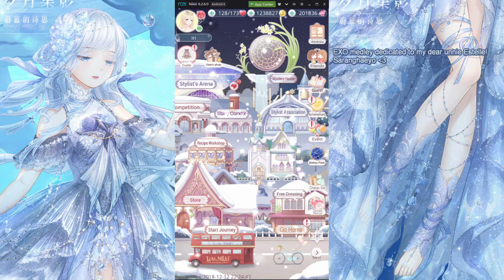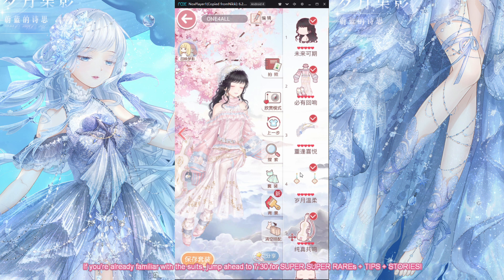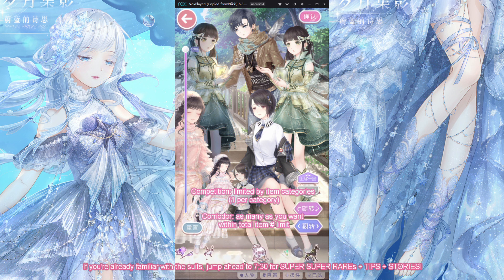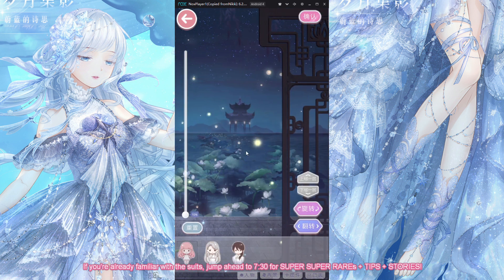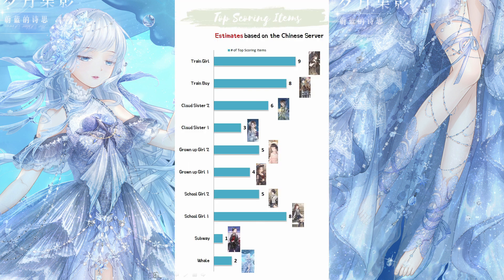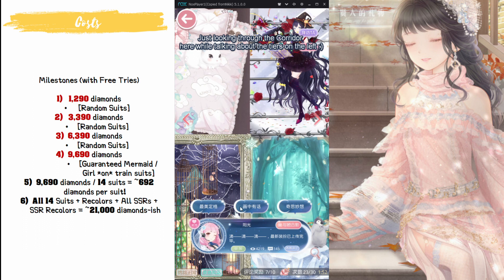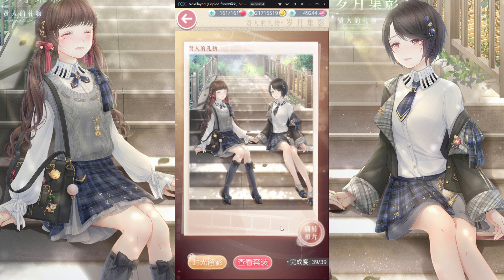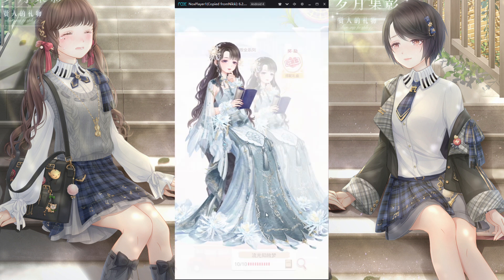Time Palace ❣️ Tips + Stories + Suits ❣️(Aka. 21,000 Diamonds Later)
Jump ahead to 7:30 for *SUPER SUPER RARE ITEMS + TIPS + SUITS*! 21,000 diamonds later, I am able to showcase to you every thing, including the rarest items from the upcoming hell event on Love Nikki. Also, why stories? Because what is a hell event nicknamed "4 Stories" without THE STORIES!

Time Palace Best Palace 😘

【Music】For Estelle unnie ~
1. Peter Pan Piano Cover by the amazing Reynah
2. EXO Love Shot Piano Cover by maestro 88Sound
3. EXO Tempo Piano Cover by the forever glorious DooPiano
4 and 5. EXO - Baby Don't Cry Piano Cover + Don't Go Piano Cover by Reynah again!